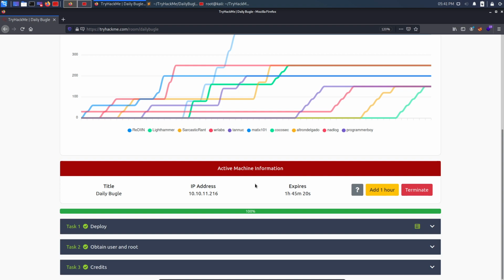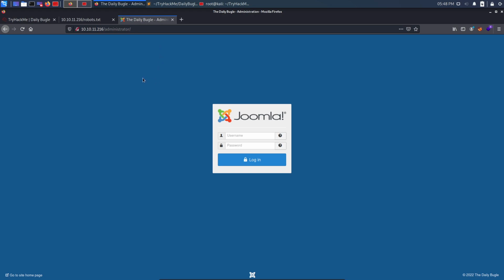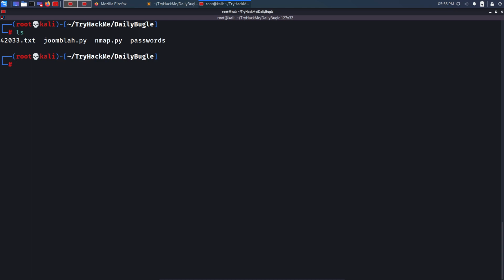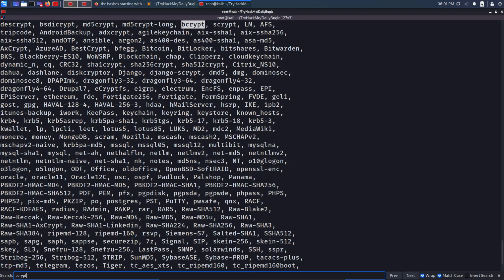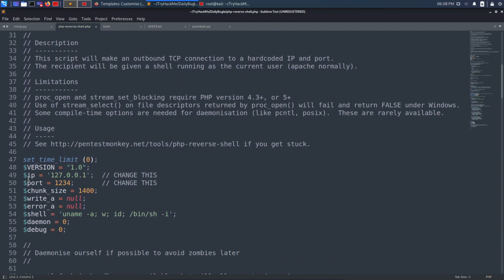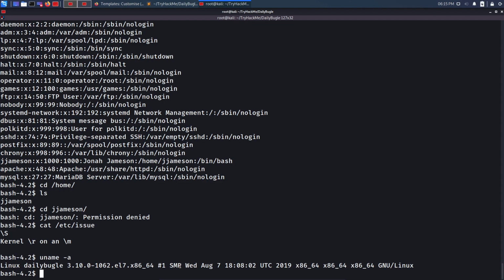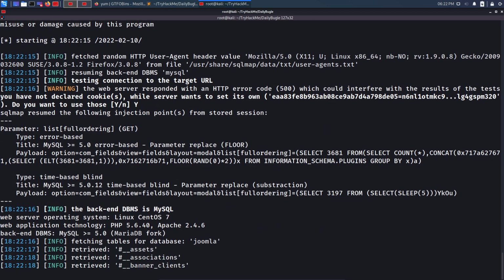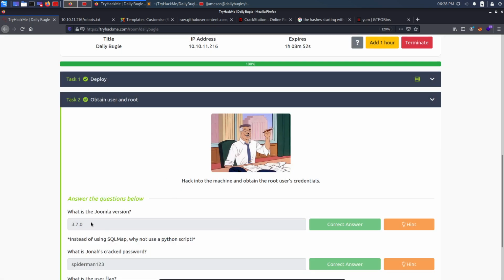TryHackMe-Daily Bugle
00:00-Intro
00:54-Start of Nmap Scan to Discover Open Ports
02:02-Looking at the Web Server Running at port 80
03:55-Looking at Wappalyzer Extension To identify CMS and other details
04:43-Looking at Robots.txt file
05:20-Found Admin Panel for Joomla CMS
06:05-Trying to find out the version of Joomla CMS
07:55-Installing and using JoomScan to figure out the Version of Joomla
09:40-Searchsploit to look to Joomla 3.7.0 exploit
11:05-Using Sqlmap to exploit Joomla CMS 3.7.0
12:36-Python Script to exploit JoomlaCMS 3.7.0
15:50-Getting the Credentials by that python Script
17:00-Identifying the password hash and cracking it using John the ripper
24:30-Logging in to Joomla Admin panel witht the cracked credentials
25:00-Getting reverse shell after logging in by editing php code of templates
29:25-Getting Fully Interactive TTY shell after getting reverse shell
29:00-Start of Horizontal Privilege escalation
36:10-Found some passwords in config file and logging in as jjameson
37:45-Start of Vertical Privilege Escalation
38:15-Found YUM binary and we can run it as sudo so lets exploit it
41:50-Creating a RPM package file and installing on the target to get root access
47:16-Answering the Questions of TryHackMe and completing the box